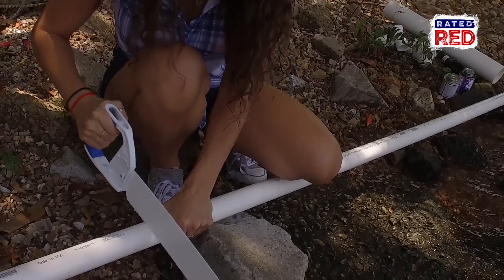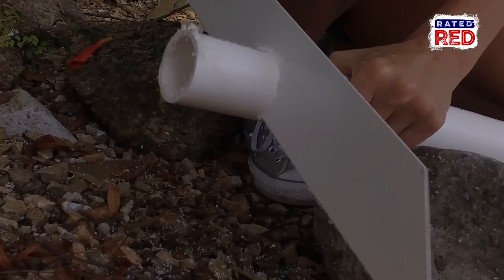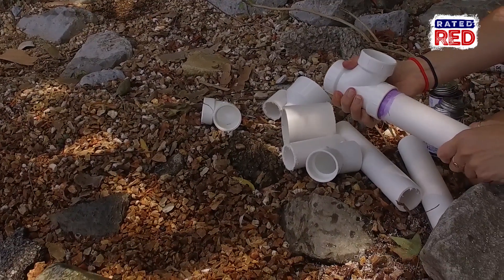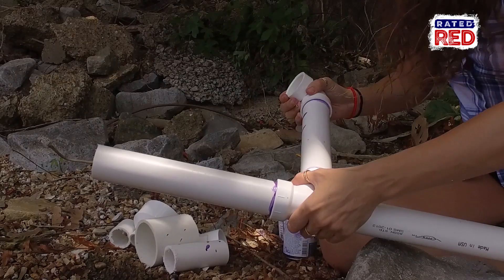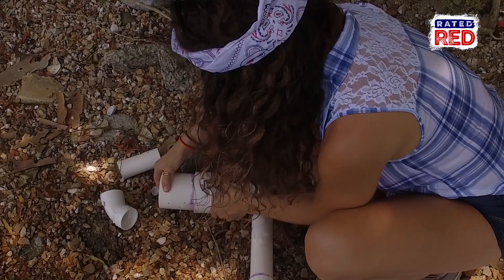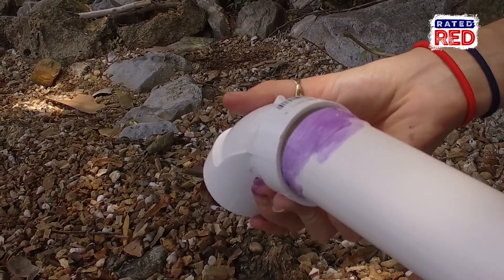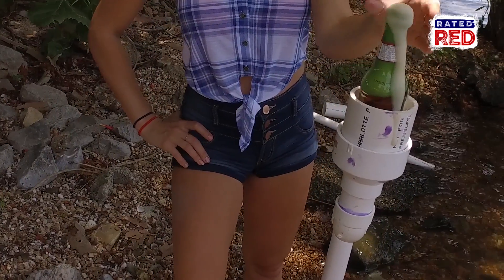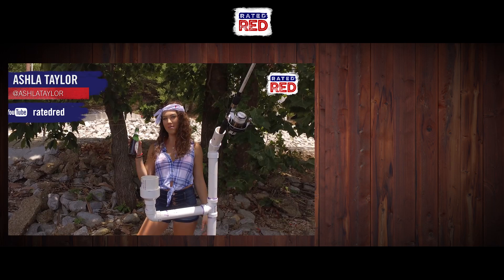How to Make a PVC Beer and Fishing Rod Holder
Cast and sip like never before.
Ever struggled to drink beer and fish at the same time? Well, here's how to do it with no problem whatsoever!
Check this out!!!